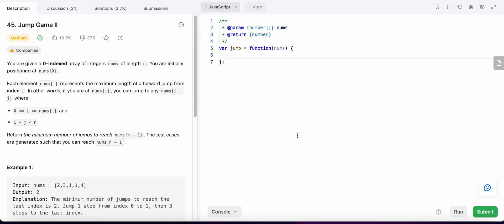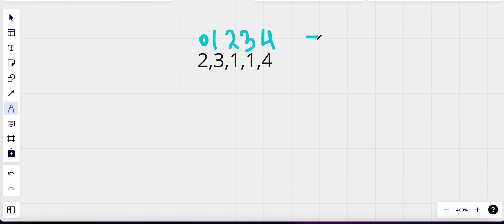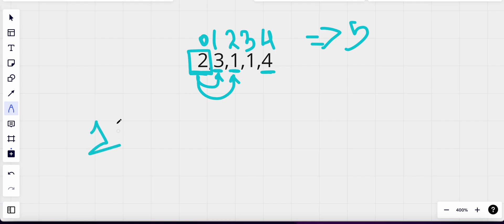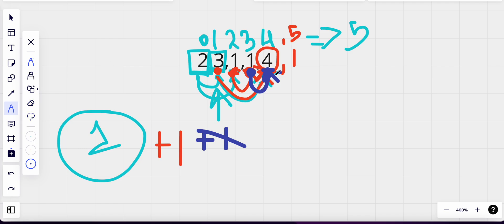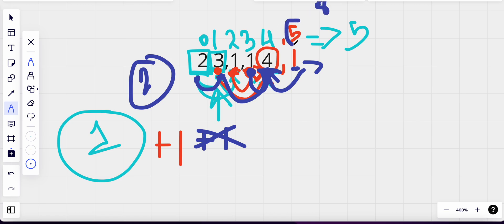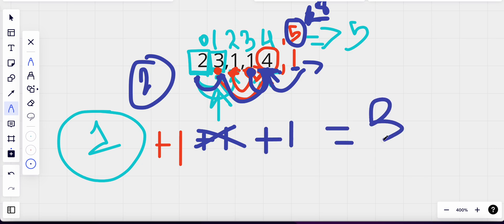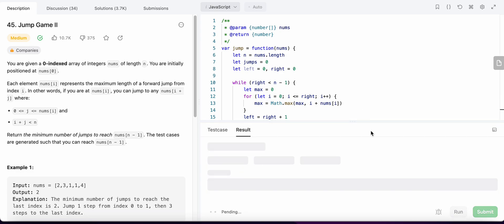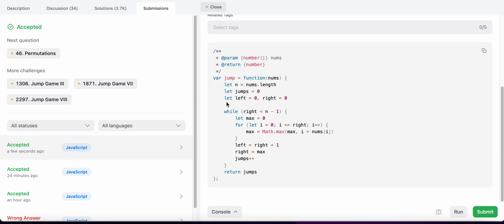45. Jump Game II | JavaScript | Greedy | O(n) TC | LeetCode Daily Challenge